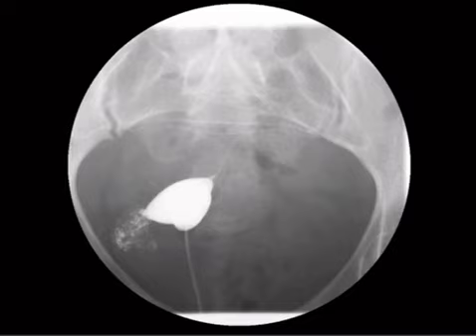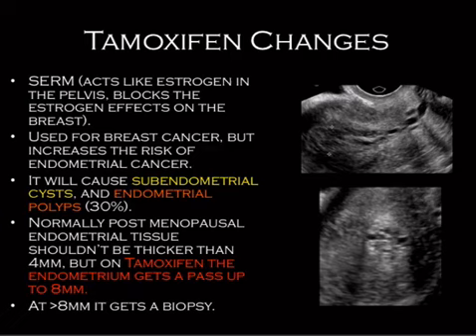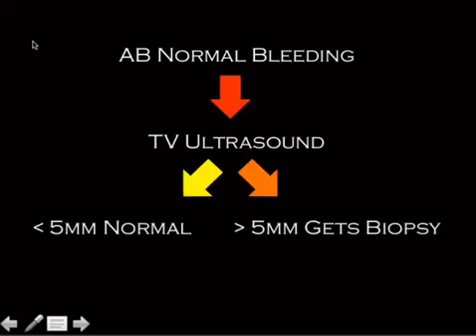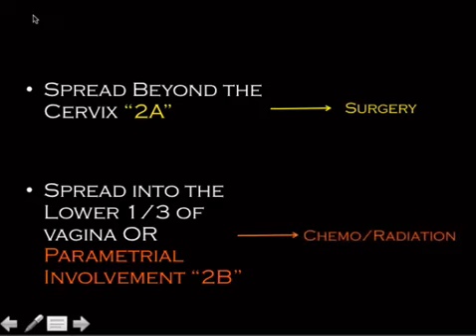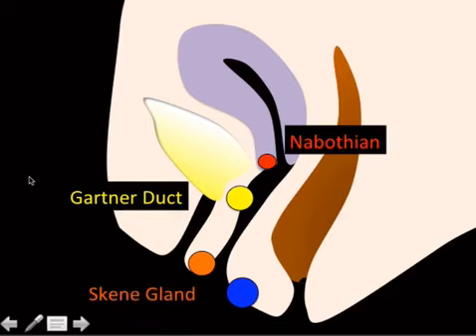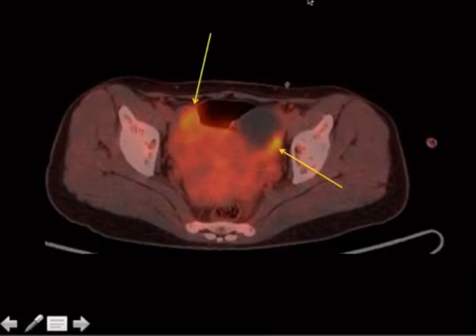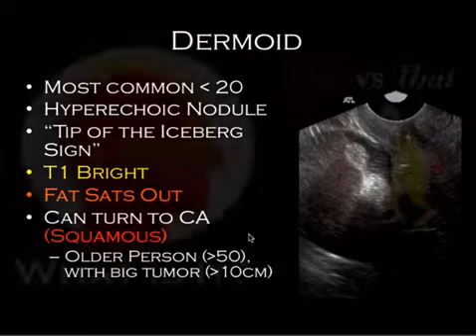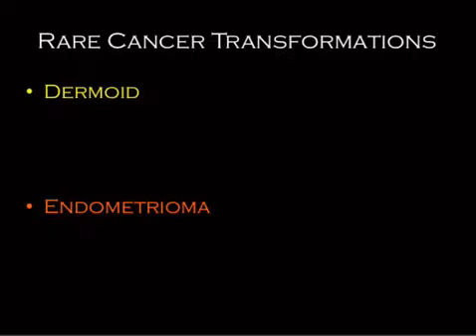board buster: reproductive